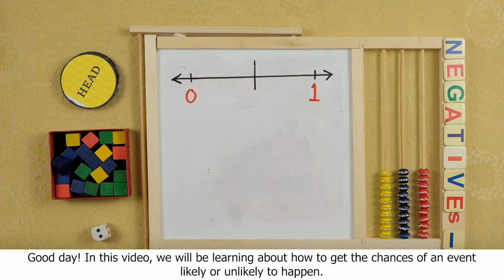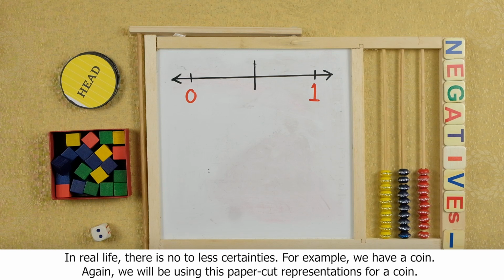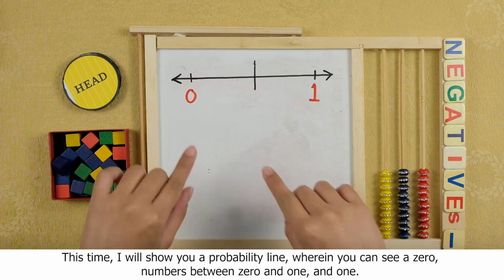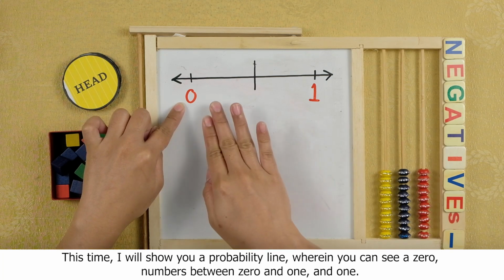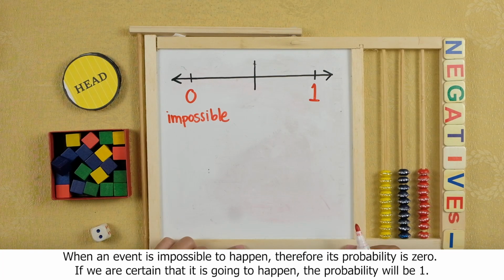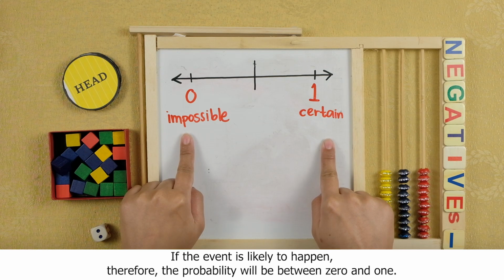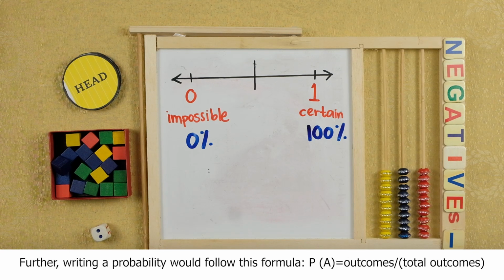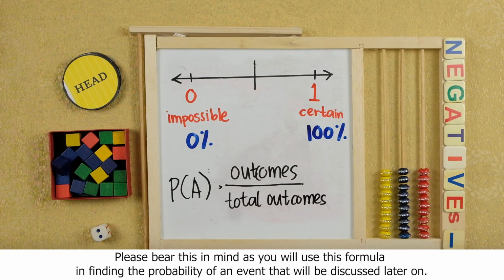Probability of a Simple Event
This video is on Probability of a Simple Event
This is presented by  Marah Jonelle Lucas